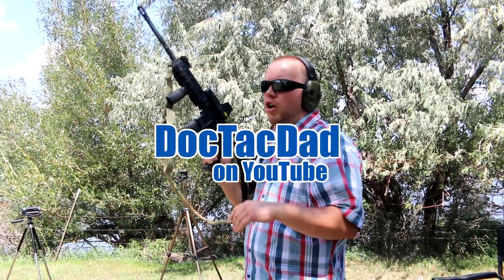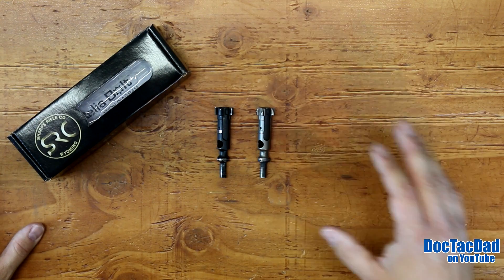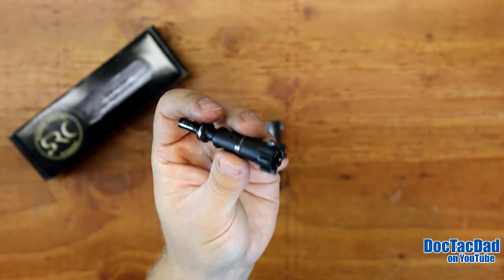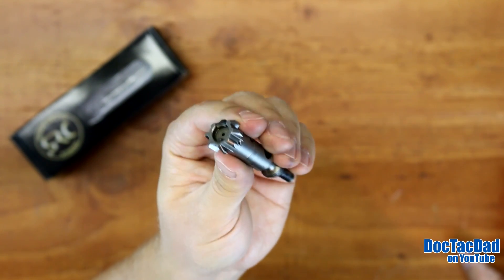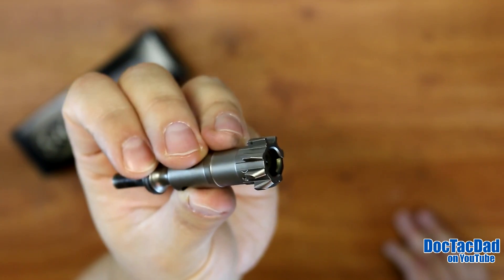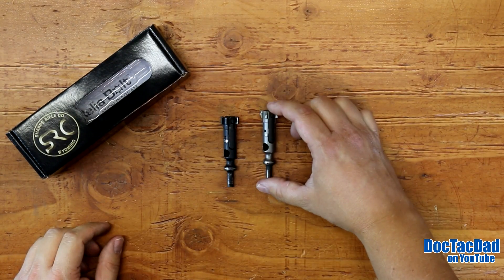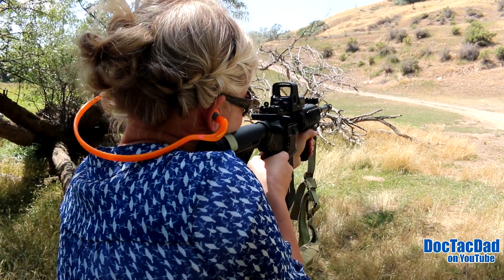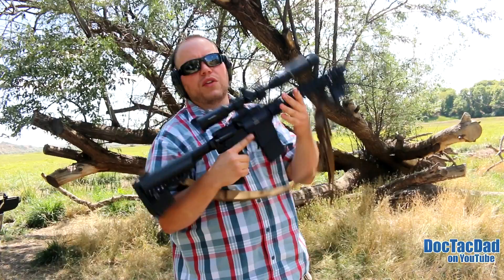Sharps Rifle Co. - Relia-Bolt - Premium AR-15 Bolt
Sharps Rifle Company - Relia-Bolt

Shot Peening: is a cold working process used to produce a compressive residual stress layer and modify mechanical properties of metals. It can also be used to remove tensile stresses that are induced into the metal during the manufacturing process.

High Pressure Testing (HPT): This exposes the bolt to a controlled pressure test to ensure the function and reliability of the bolt.

Magnetic Particle Inspection (MPI): This is done after HPT to ensure that no damage was done to the bolt during that test. It is also used to ensure that the casting or forging of the bolt didn't leave any pockets of weakness in the bolt's metal alloy.

Yield Strength: the stress at which a material begins to deform plastically. Prior to the yield point the material will deform elastically and will return to its original shape when the applied stress is removed. Once the yield point is passed, some fraction of the deformation will be permanent and non-reversible.